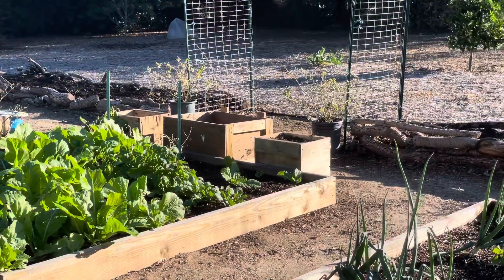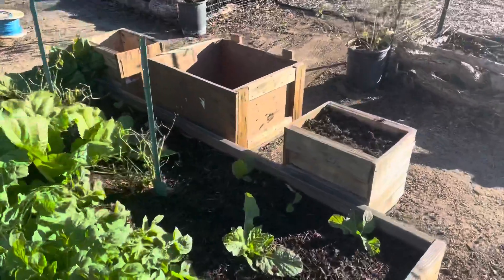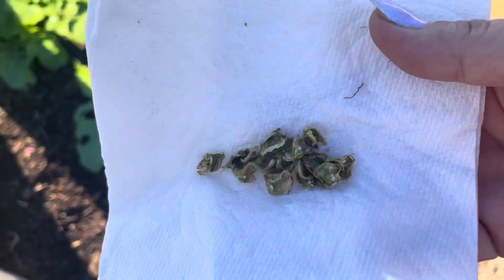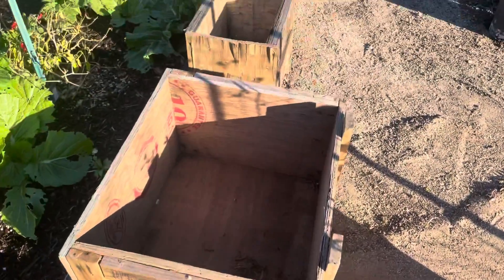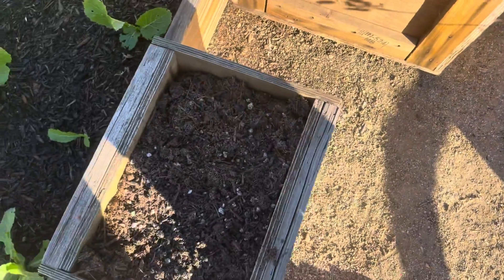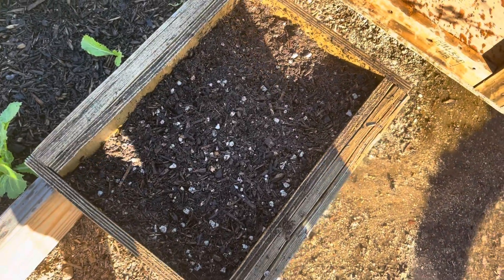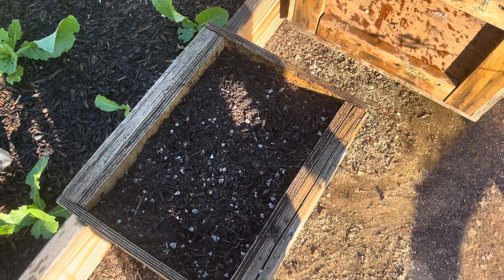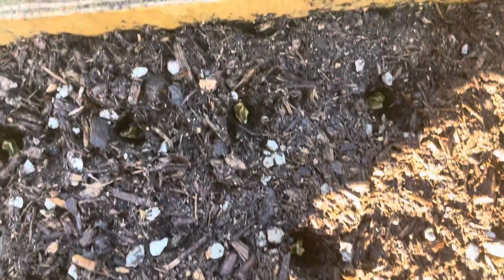Starting Moringa Seeds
A different way to plant Moringa. I just bought a drumstick specifically to pull the seeds out so that I can plant them. It just seemed faster and easier than ordering￼ seeds. Let’s see if that’s actually￼￼ true!